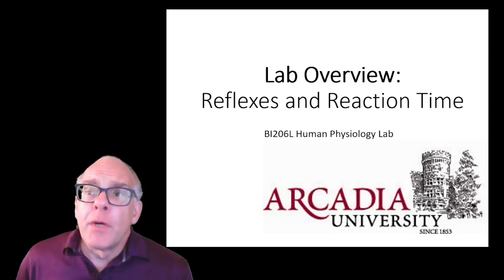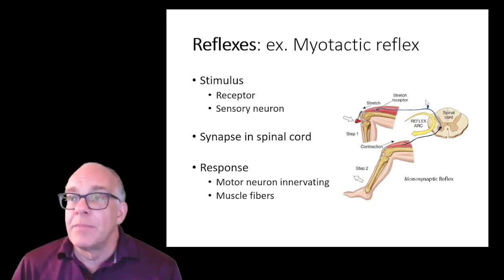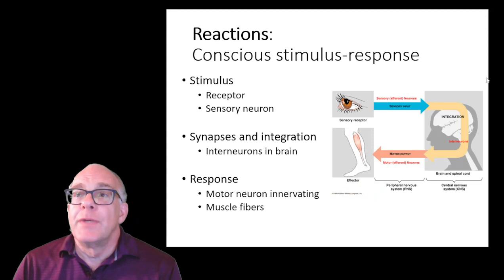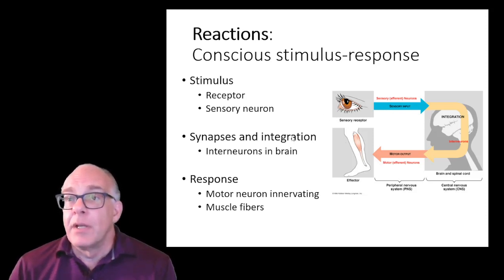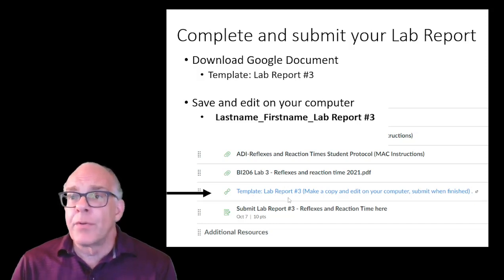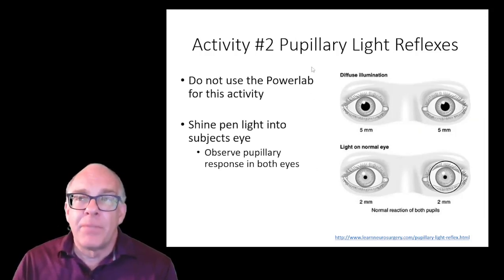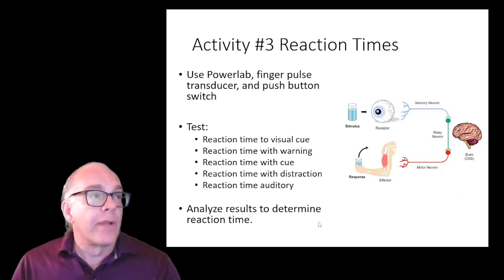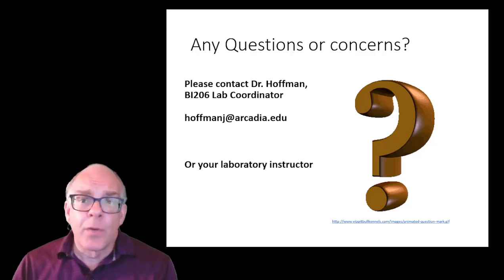Reflexes and Reaction Time Lab Overview